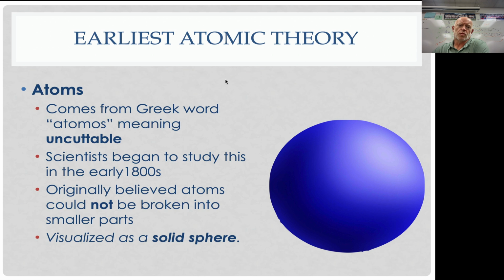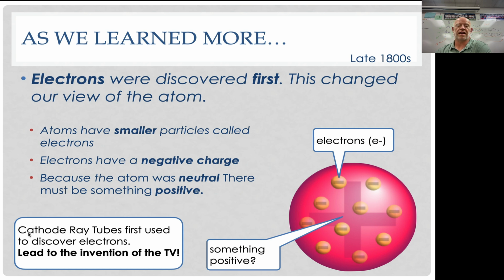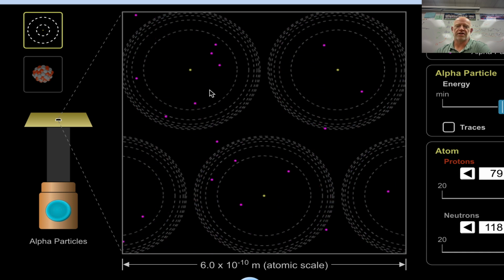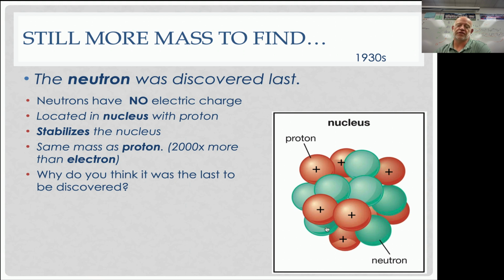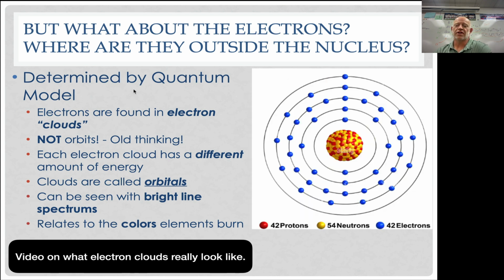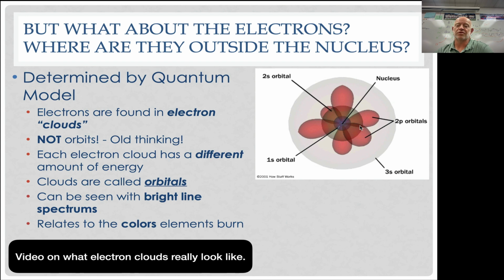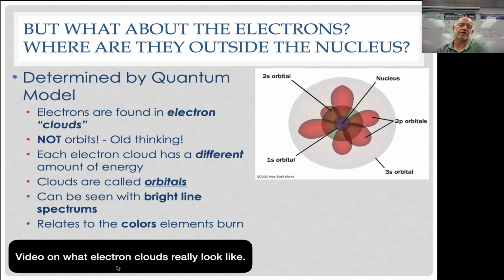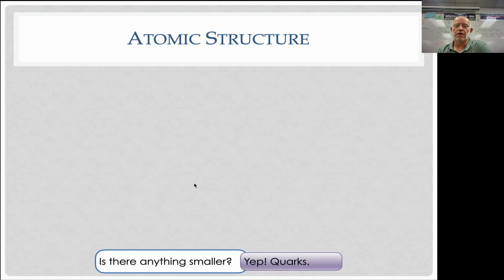CF Introduction to the Atom